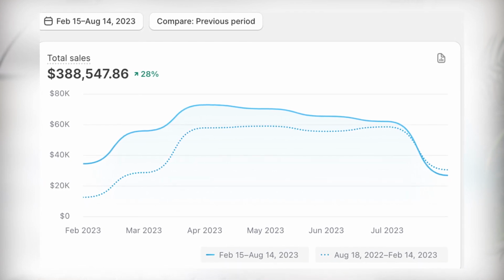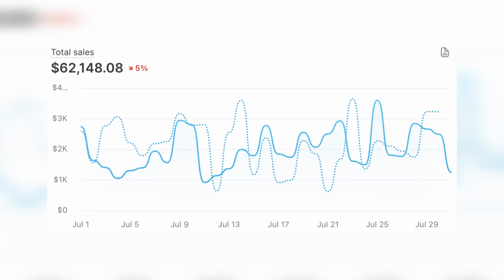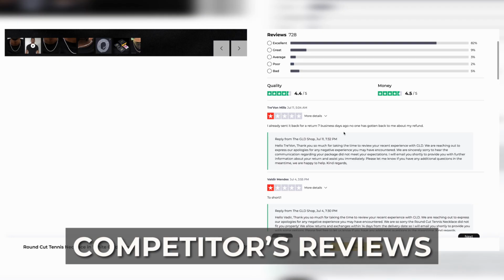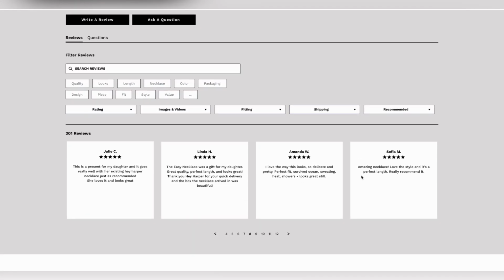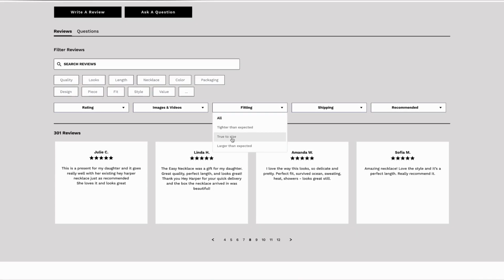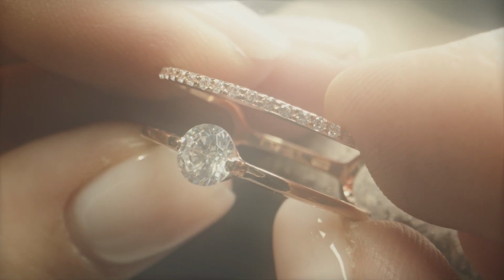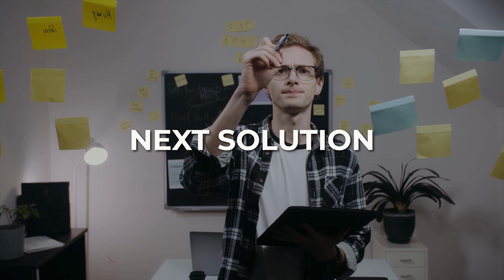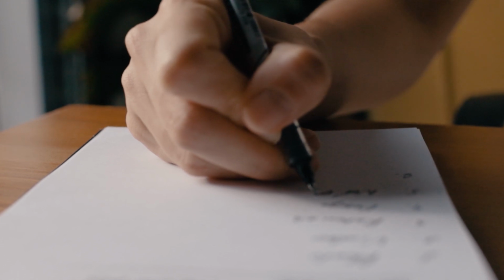How I Marketed A Jewelry Brand To $390,000 In 6 Months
Already making $15k+/month with your jewelry store?  Apply to work with my agency

In this video, you will find out my exact process to advertise on the social media platforms of a jewelry online company.

Everything starts with the customer and product research and ends with bridging the customer journey and preparing an effective strategy to differentiate your brand.